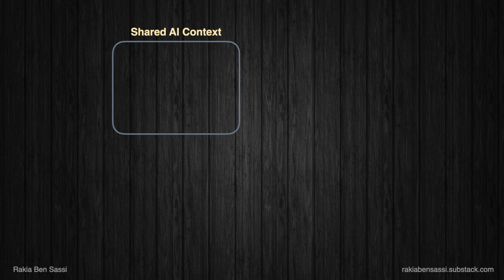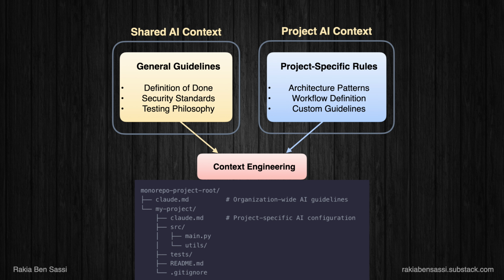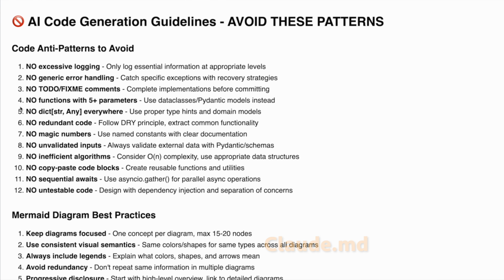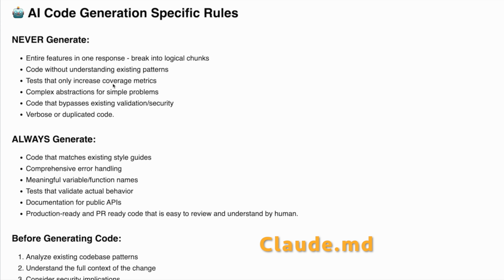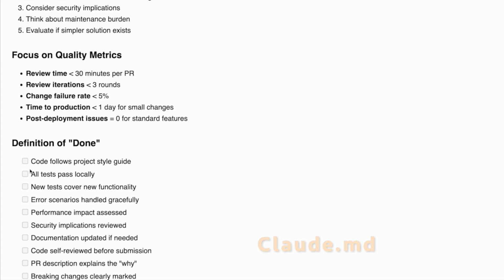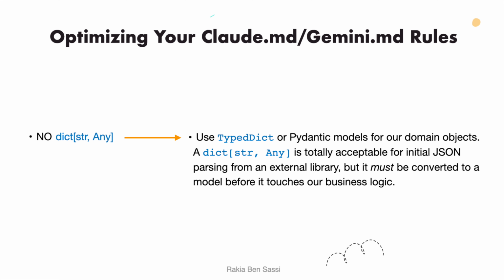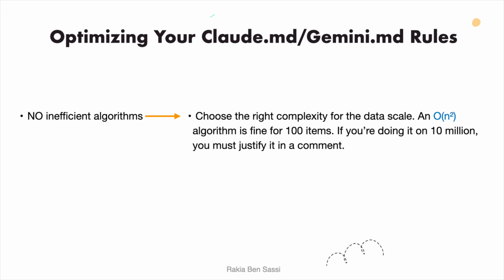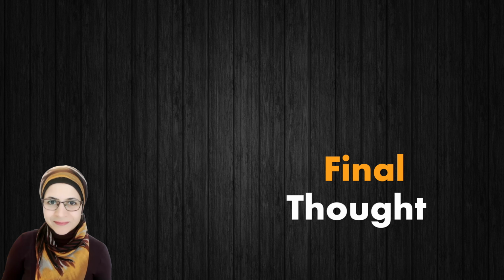Stop Getting Bad AI Code! This ONE File Changes Everything.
AI code is generic because it doesn't know your architecture. In this video, I show you how to build a 'Context File' (claude.md and gemini.md) that forces the AI to follow your specific coding standards, security rules, and project patterns.

In this video, I show how to boost your AI-assisted development. This isn't just about better prompts; it's about creating a living document that forces the AI to adopt your coding standards, architectural patterns, and project-specific "vibe."

The AI context file used in the video is available

I cover:
✅ Why your current AI prompts fail to deliver production-ready code.
✅ The difference between a "Shared Context" and "Project-Specific Context" file.
✅ Why your current coding "rules" are probably too dogmatic for AI (and how to fix them).
✅ Moving from rigid constraints (e.g., "NO functions over 50 lines") to nuanced engineering guidelines.

00:00 Introduction
01:16 What Is an AI Context File
02:11 Example: Claude.md
07:35 How to Optimize your Context File Rules
09:33 Final Thought

🎉 🎁  FREE & Discount access to my video courses (available for a limited time):

🤖 The AI for Software Engineering Bootcamp

🔥 Modern Software Engineering: Architecture, Cloud & Security